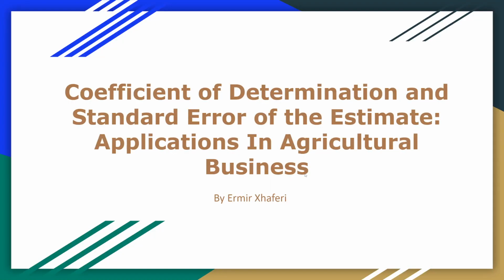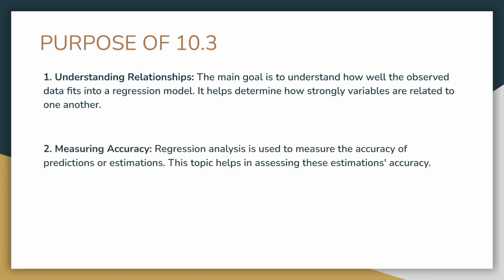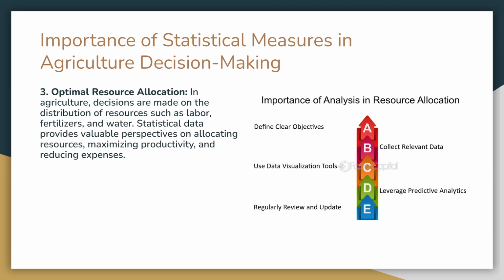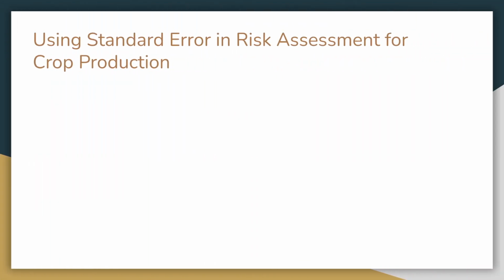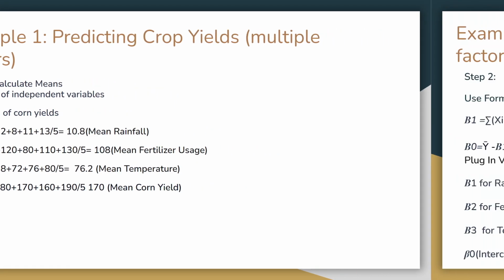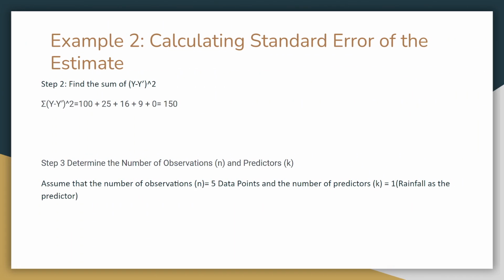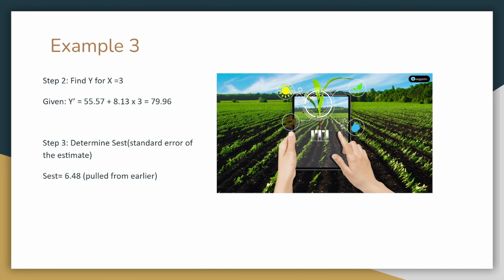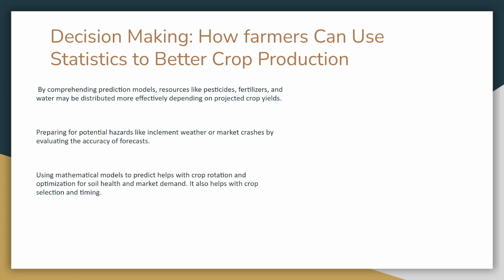Team 2 Coefficient of Determination and Standard Error of the Estimate Section 10.3